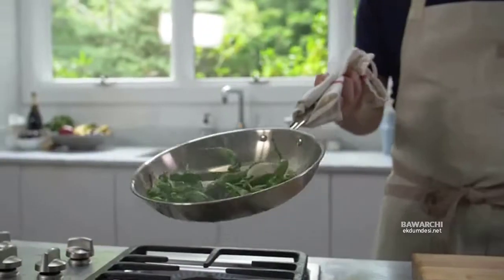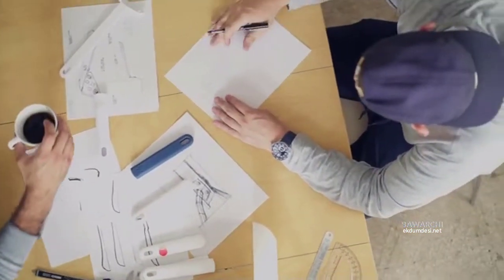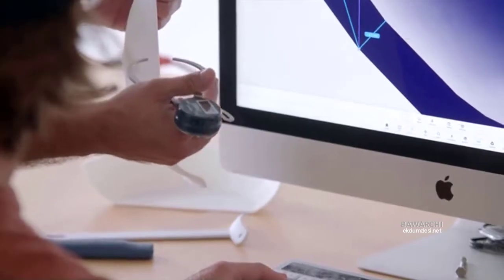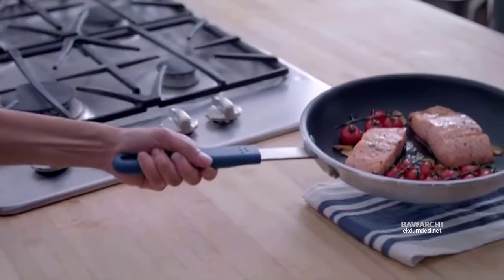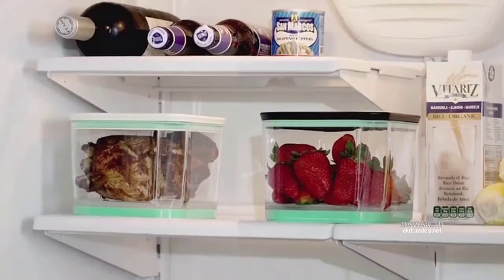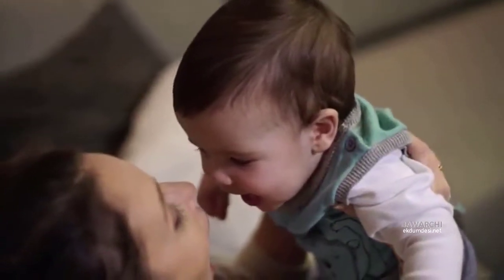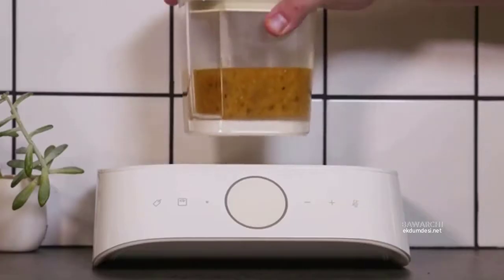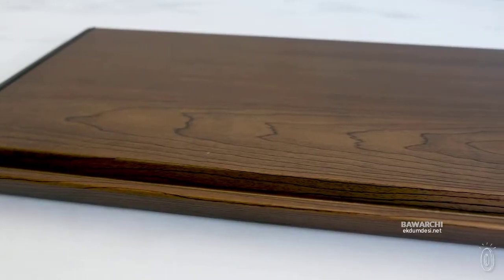10 Best Kitchen Gadgets by ek dum unique Gadgets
10 Best Kitchen Gadgets by ek dum unique Gadgets

#10, Gotek Smart Fridge Sterilizer & Deodorizer
goo.gl/XXrWsb

#9, DoorStore™ Chop:

#8, BarWise™ Compact Lever Corkscrew

#6, GEFU SPEEDWING Multi-Chopper

#5, Exact Egg Boiler

#3, Silo: Vacuum Seals Your Food in One Touch
goo.gl/T7bcZ8

#2, HAT! Inventions | Premium Defrosting Tray

#1, W&P Design | Portable Ceramic Lunch Bowl